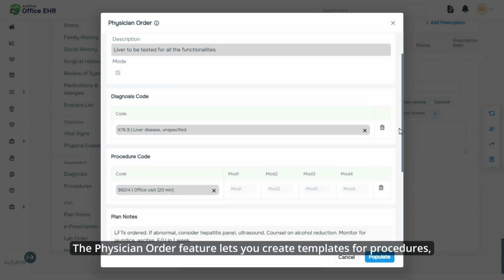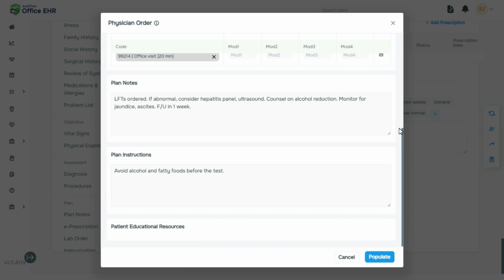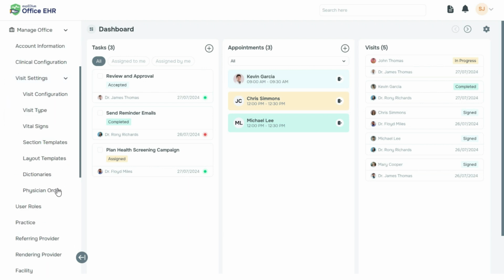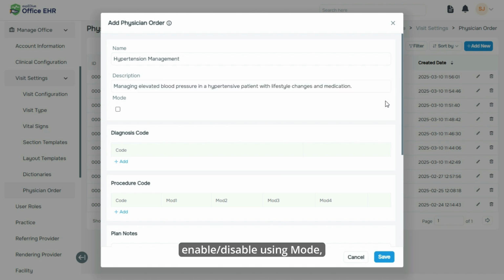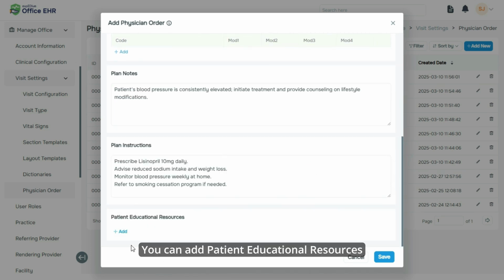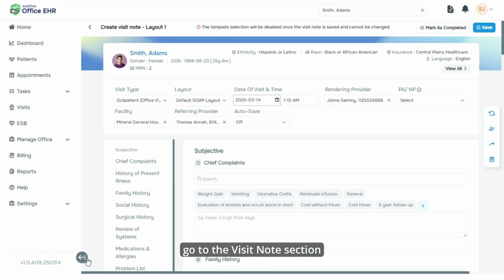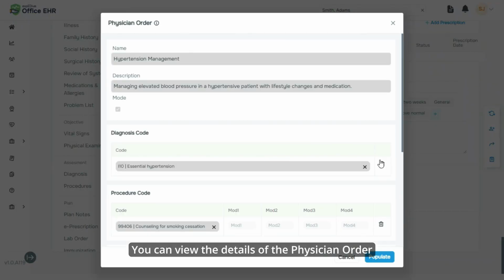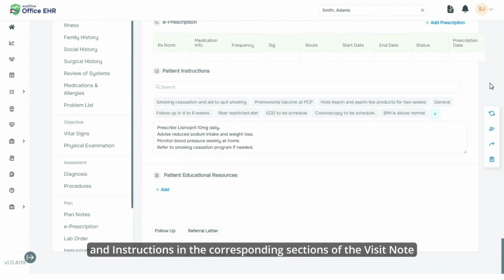expEDIum Office EHR - Physician Order Tutorial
Simplify and streamline your clinical workflow with the Physician Order feature in expEDIum Office EHR!

In this tutorial, we guide you through how to create, manage, and track physician orders for lab tests, imaging, procedures, referrals, and more. This feature ensures that all orders are documented accurately, reducing errors and improving care coordination across your practice.

In this video, you’ll learn:

How to create new physician orders within a patient chart

How to specify order types, instructions, and urgency

How to manage and track the status of existing orders

Best practices to ensure proper documentation and follow-up

Enhance care delivery and documentation accuracy with expEDIum’s intuitive Physician Order feature.